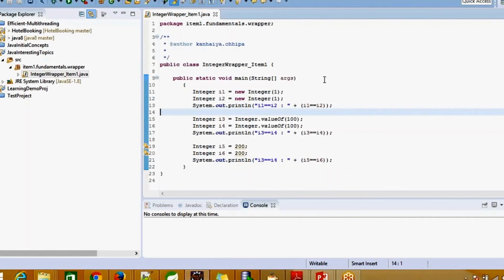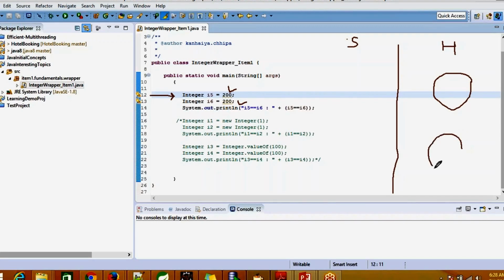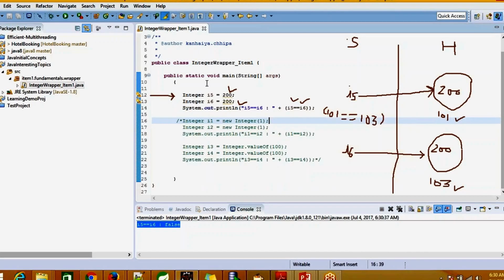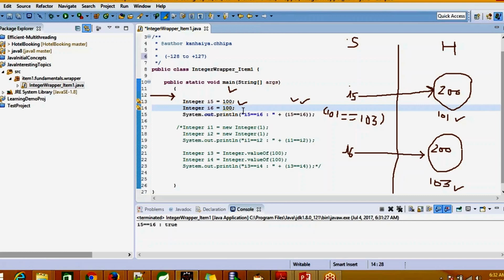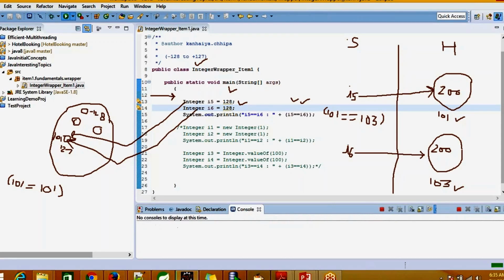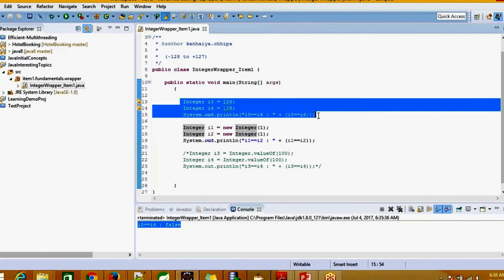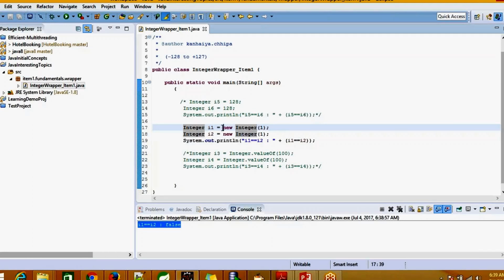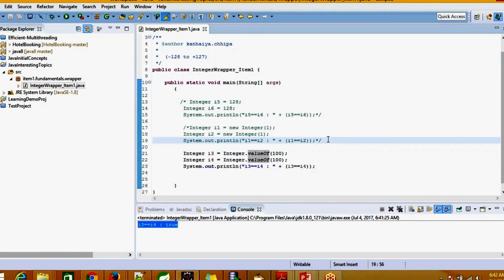Integer Wrapper Class Interesting Facts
This video is related to the interesting facts about Integer Wrapper class.

I provide Java Online Training as well.

  Trainer :- Kanhaiya Chhipa
  Course :- Complete Core Java Course
  Duration :- Approx ~ 70 hours

Course contents are prepared by industry expert java developer having more than 11 years of experience.

  Benefits to enroll for this course with me.
  * Free Demo classes of 5~6 hours before enrollment.
  * Detailed Notes would be provided
  * Every session would have video recording and will be provided to you.
  * Quiz and Practice Exercises would be there.
  * Project Based Learning (Industry Standard Projects would be discussed for sound concept building)
  * Flexible payment option and pay what you learn only.
  * Additional Tools would be taught along with this course.
    *  GIT (Repo for code)
    *  JUnit (Unit Test Case)/ TestNG
    *  -Eclipse/ IntelliJ (Short cuts which would make your life easy during programming)
  * Java Best Practices and Design Principles (Effective Java) would be covered along with the course